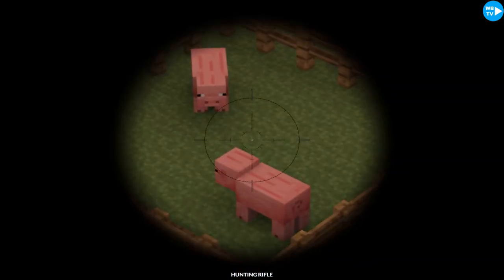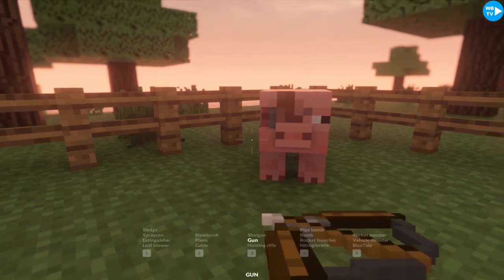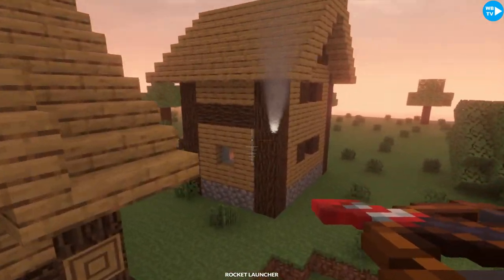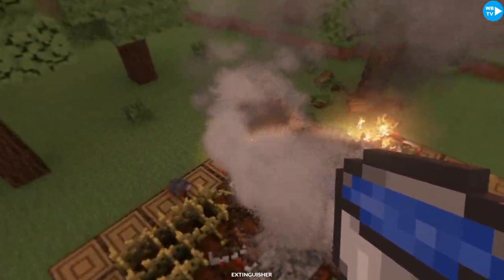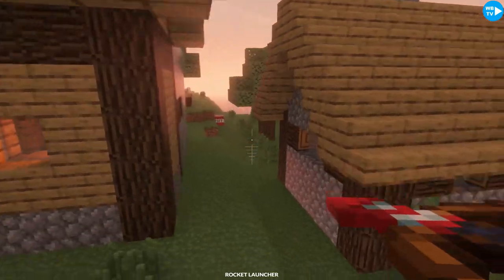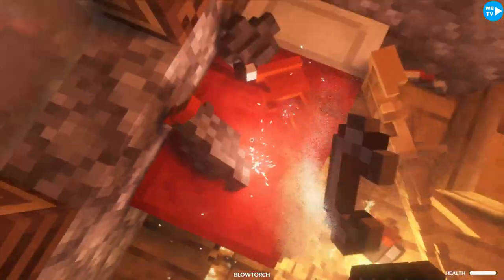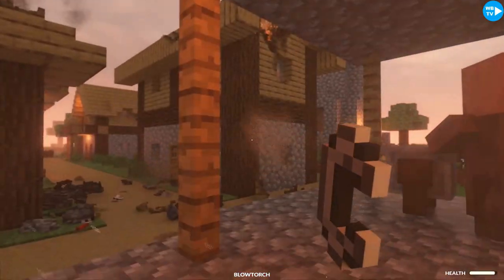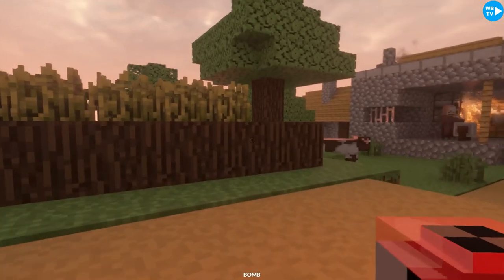TEARING DOWN A MINECRAFT VILLAGE IN TEARDOWN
I pillaged a village in Minecraft Village Teardown MOD